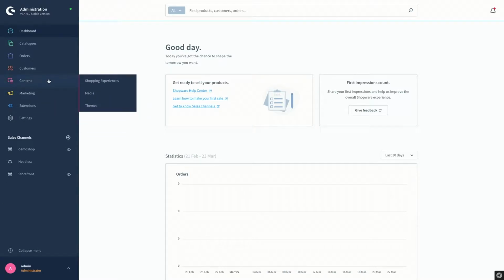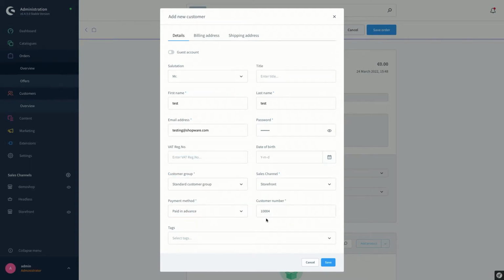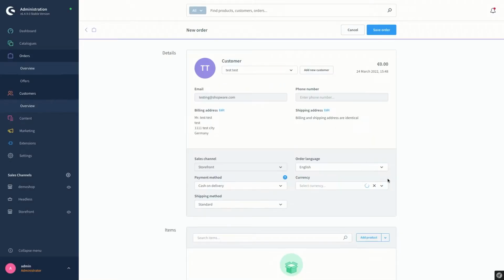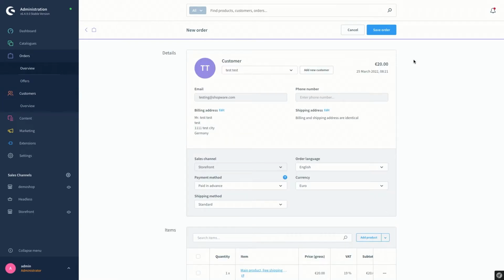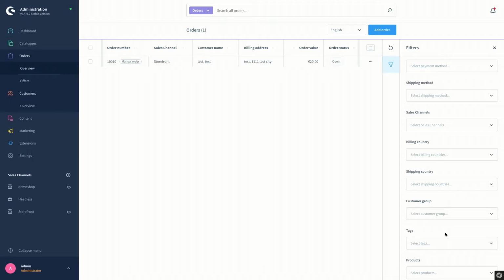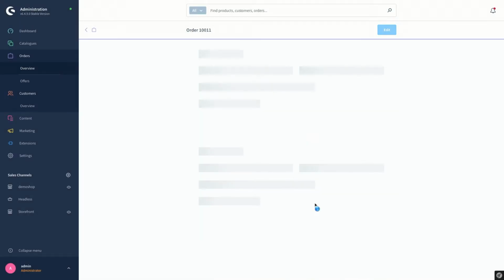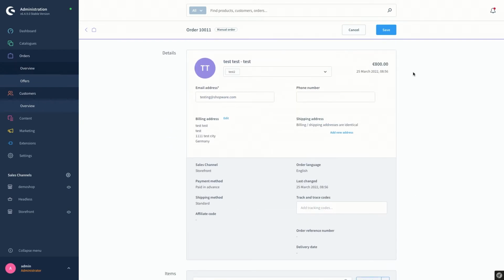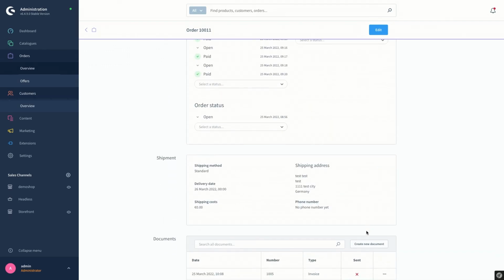Manage orders (Shopware 6 Tutorial EN)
In this video, Ömer shows you how you can optimally manage your orders in Shopware 6 and also gives you valuable tips & tricks!